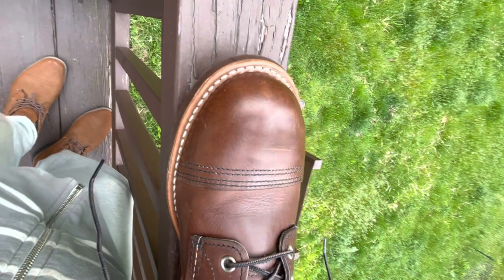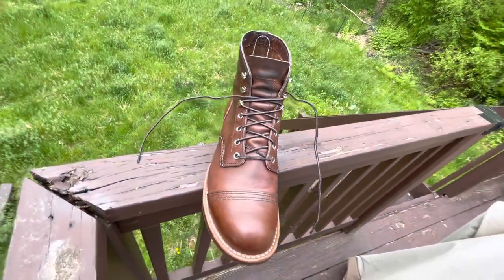Red Wing Iron Ranger boots review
The Red Wing 8111 Iron Ranger in Amber Harness leather after about 10 months wear and one conditioning